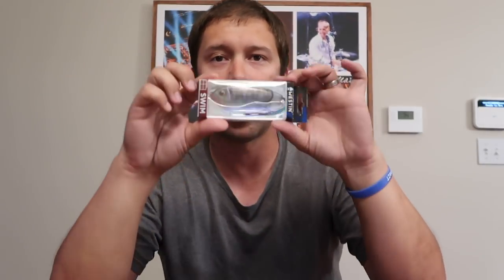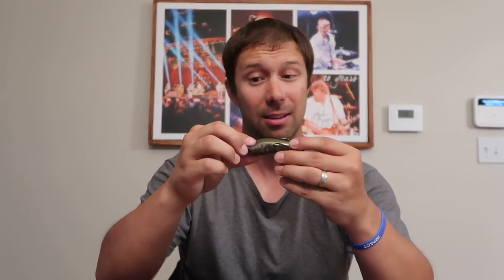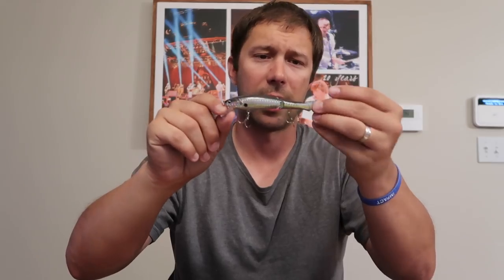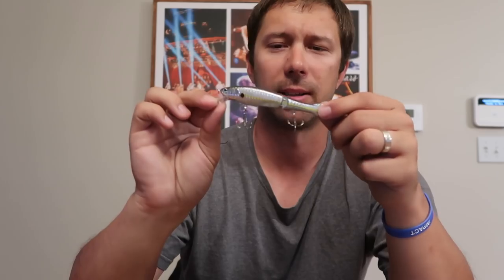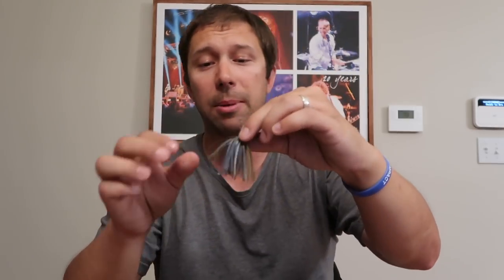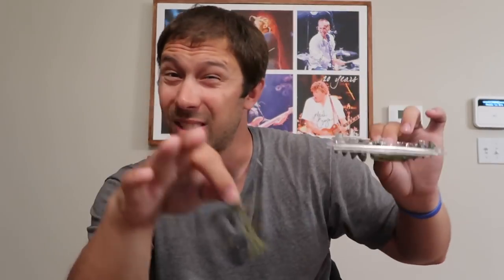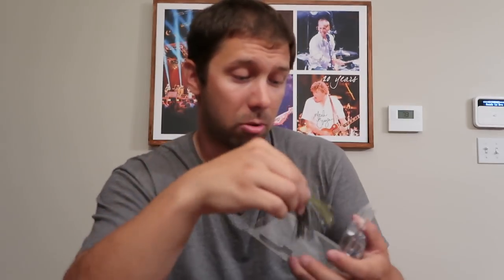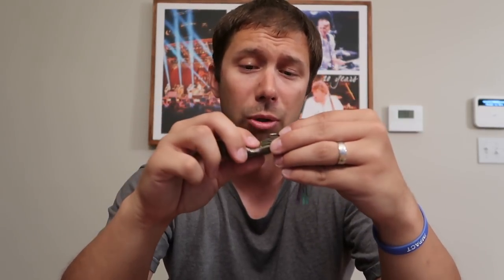MTB Pro Unboxing for May 2019 The Hat TRICK!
I think this is the Hat Trick! 3 Months back to back to back of GREAT MTB Pro Boxes!!! Great Stuff!

My Lure Shop!

► Companies that help me!